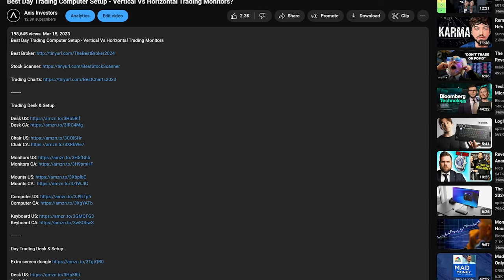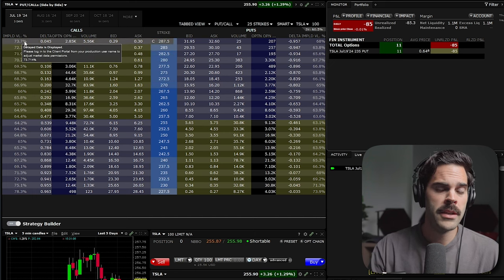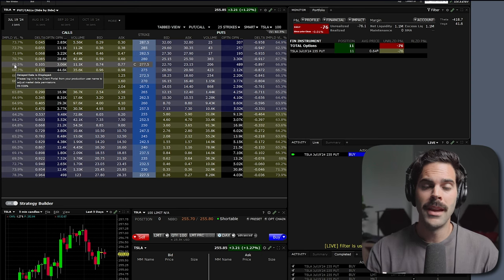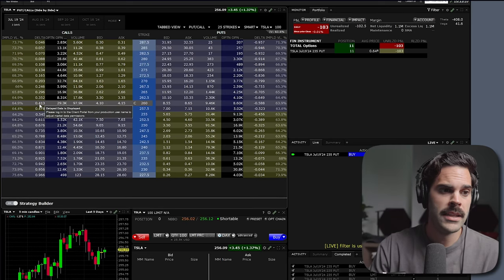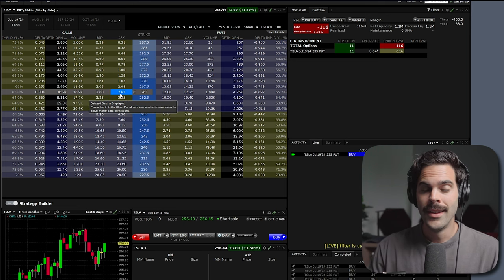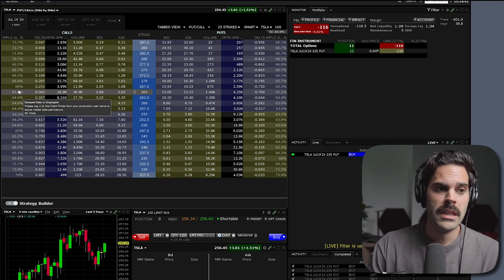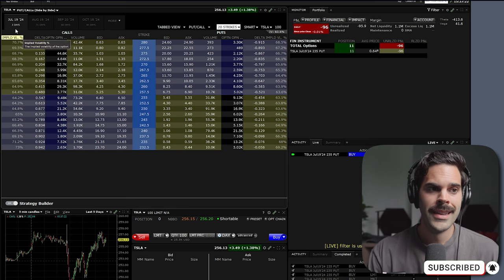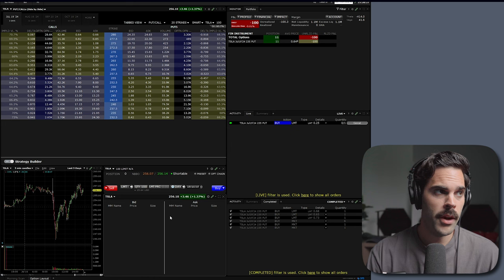Fastest Way to Trade Options in IBKR TWS (Day Trading Settings)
My Options Trading Setup on Interactive Brokers | Setup Tutorial
Interactive Brokers Tutorial- Options trading with IB
Trading Options on Interactive Brokers | Step-by-Step Tutorial on Trading Options
IBKR New Desktop- Step-by-Step Options Trading Setup - Interactive Brokers
How to Trade Options Short Term with Interactive Brokers
IBKR TWS STOCK & OPTIONS MARKET DATA (INTERACTIVE BROKERS TUTORIAL)
Step-by-Step TWS CHART Settings - (Interactive Brokers Tutorial)